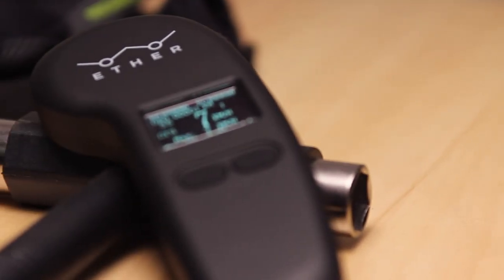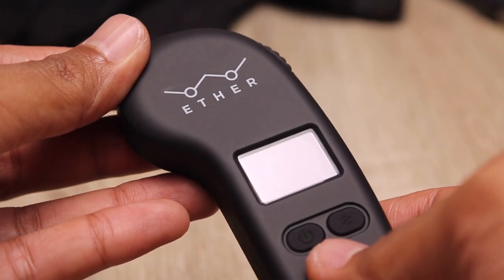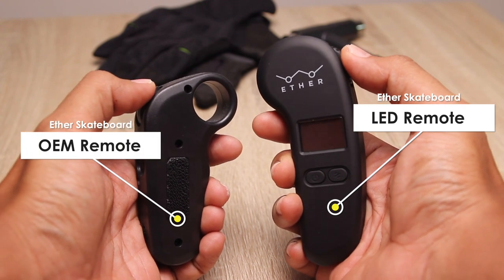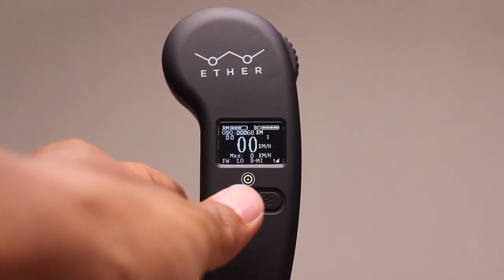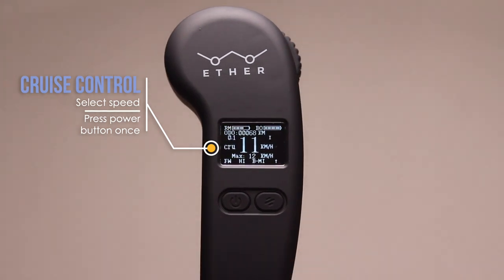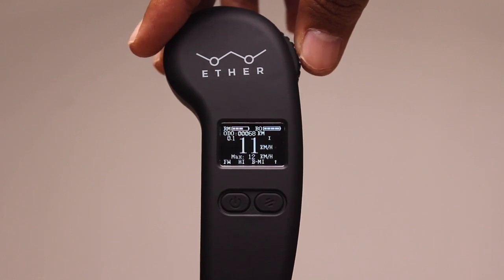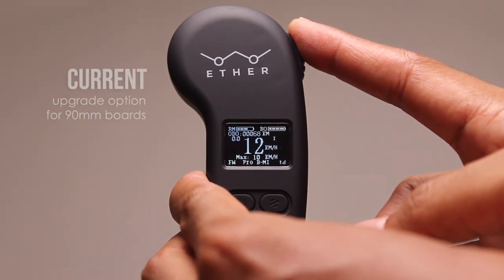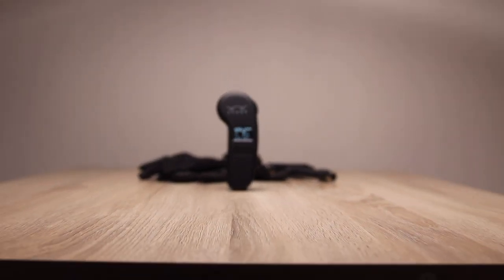Ether Skateboards LED Remote | Should you UPGRADE to this $61 eskate remote?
Just got the new eskate remote from Ether Skateboards, and this thing is packing some great features! Could be the best eskate remote upgrade for the cost! Definitely gonna review it in a future vid!

Big thanks to awesome music creators out there for the non-copywriter music!